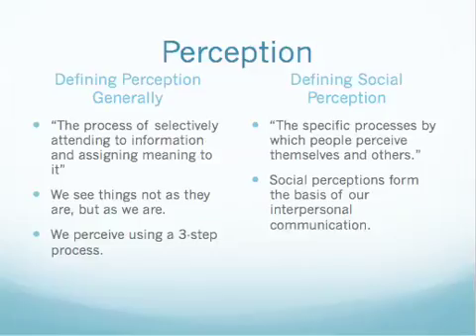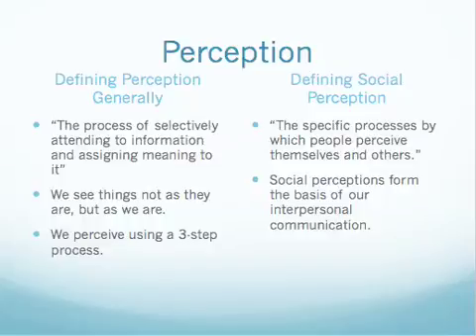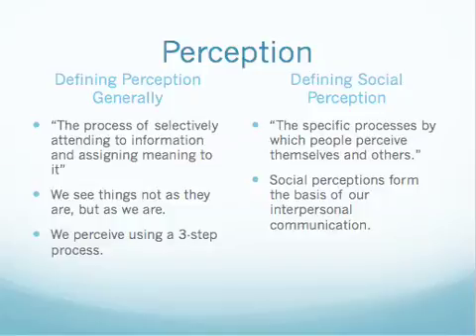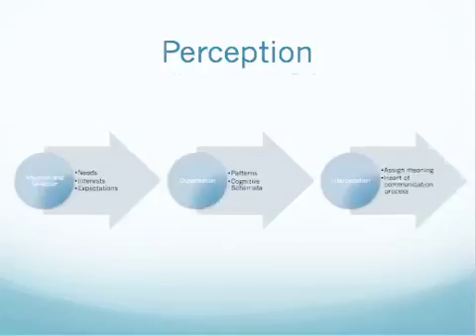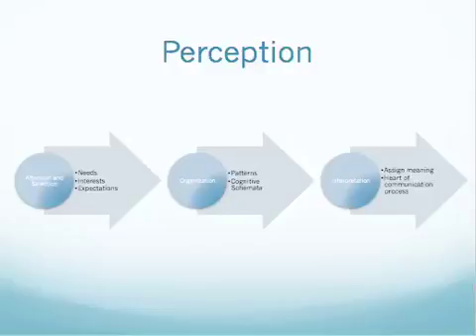170 Week 3 Lecture 1